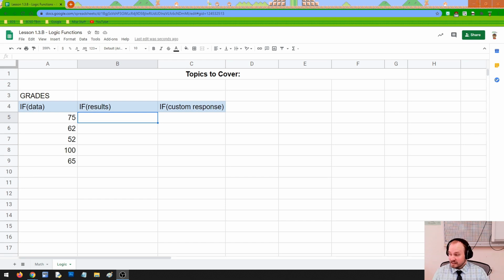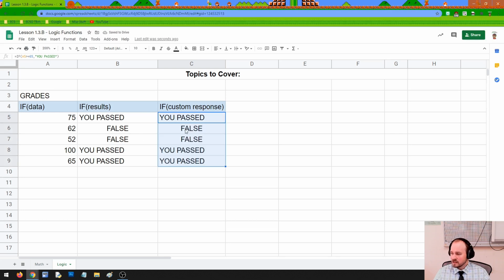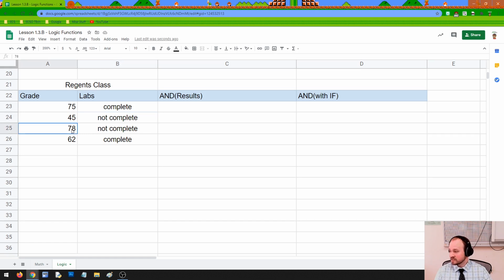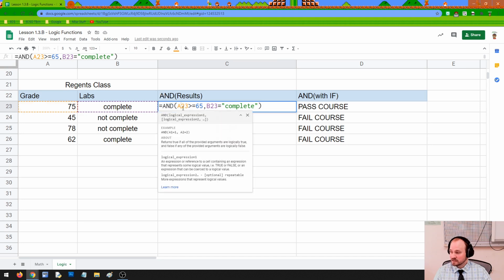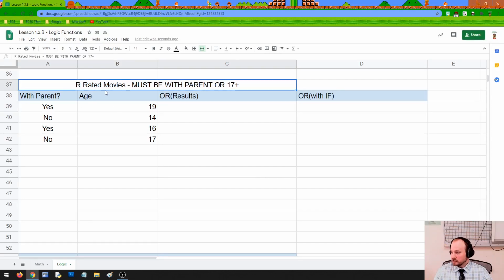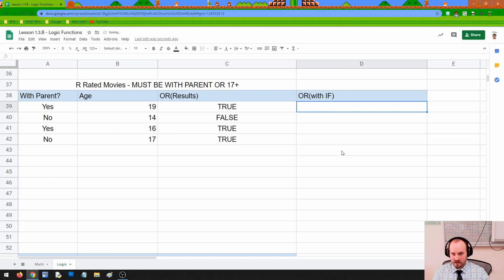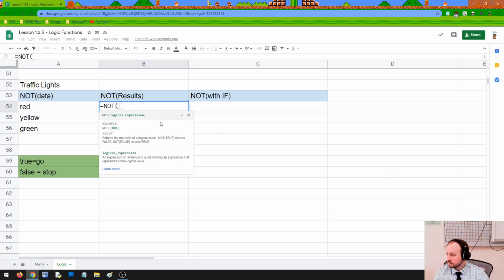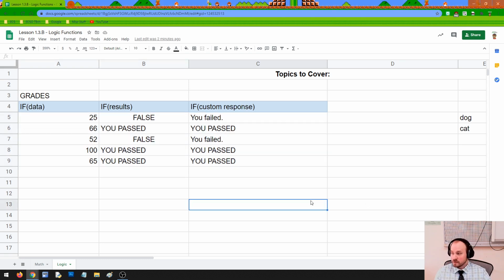Spreadsheets 101: Lesson 1.3.B - Functions & Formulas (Logic)